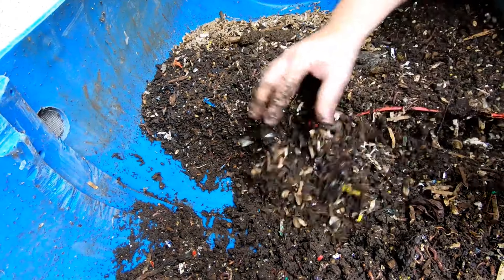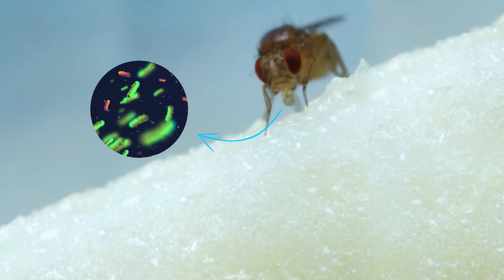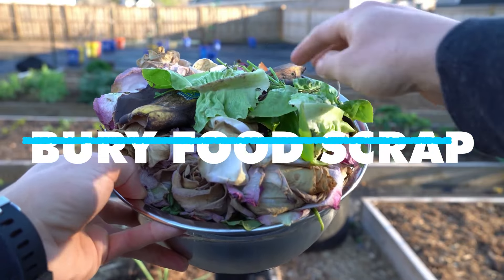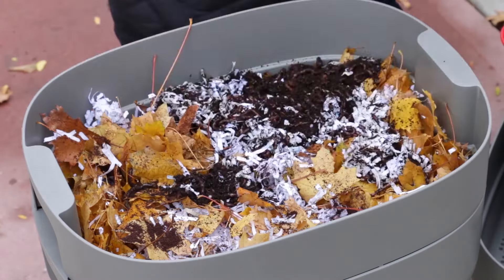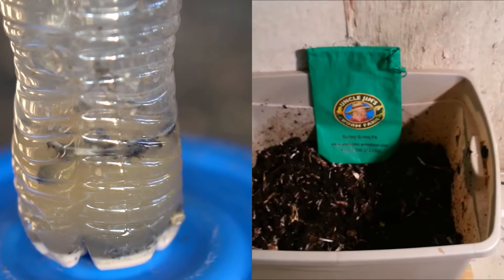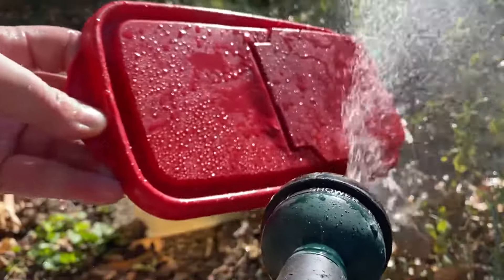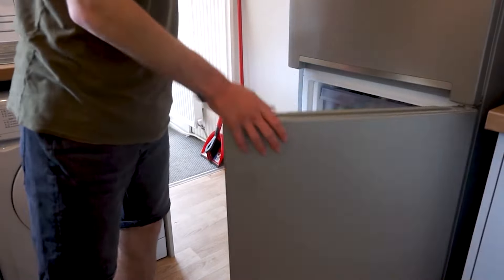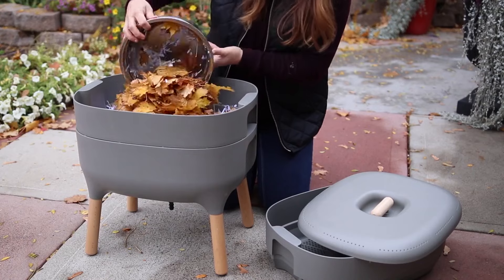How to GET RID OF FRUIT FLIES IN WORM COMPOSTING BIN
In this video, we’re covering how to manage and eliminate fruit flies in your worm bin, a common nuisance that can disrupt a healthy composting environment.

0:17 - Implications of Fruit Flies in Your Worm Bin
Fruit flies not only annoy but also compete with worms for food and may introduce pathogens, making it essential to manage them in your compost.

0:30 - Step 1: Understand Why Fruit Flies Appear
Fruit flies are attracted to fermenting organic material, especially fresh fruits and vegetables added to the bin.

0:43 - Step 2: Modify Your Feeding Practices

Bury Food Scraps: Place scraps under 2–3 inches of bedding to reduce odors that attract flies.

Balance Green and Brown Materials: Maintain a balanced mix of nitrogen-rich (green) and carbon-rich (brown) materials to absorb moisture and minimize odors.

1:10 - Step 3: Maintain Proper Moisture Levels
Keep the bin’s moisture level like a wrung-out sponge. Adjust green and brown materials to avoid excessive moisture where flies thrive.

1:25 - Step 4: Use Fruit Fly Traps
Place a DIY trap near the bin by filling a container with apple cider vinegar and a drop of dish soap. Cover with plastic wrap and poke holes for flies to enter and get trapped.

1:47 - Step 5: Keep the Bin Clean and Covered
Ensure a snug lid fit, and regularly clean the bin’s lid and rim to prevent fly eggs from settling.

1:58 - Step 6: Freeze Scraps Before Adding
Freeze kitchen scraps to kill any fruit fly eggs, reducing the likelihood of infestations.

2:10 - Step 7: Regularly Harvest Compost
Don’t leave finished compost in the bin for too long as it can attract fruit flies. Harvest regularly to maintain a fly-resistant environment.